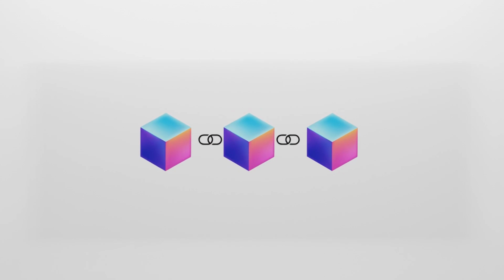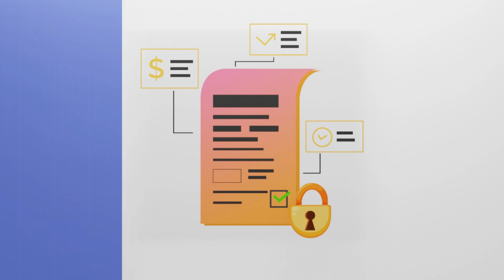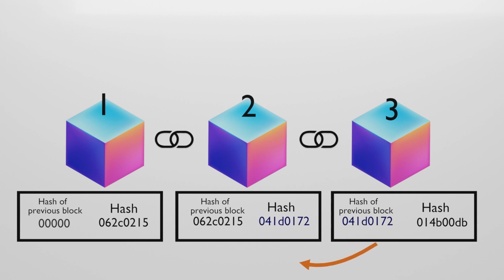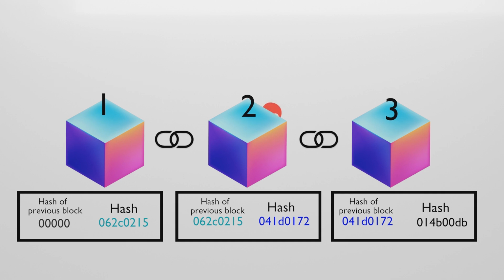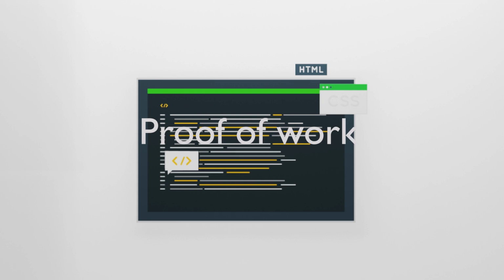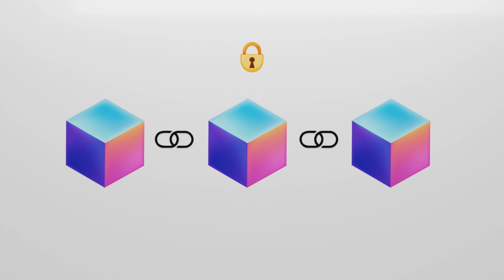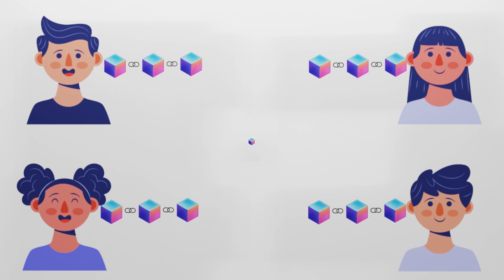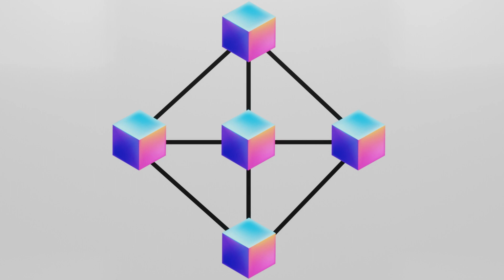Understand Blockchain the easiest way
Watch this video , to understand Blockchain the easiest way.

Learn what are blocks , how they form a chain and how networks achieve consensus.

Completely new to this field of technology , no issues ! This video is for beginners. (Beginner Level)

Download the Krypto app to Buy/Sell/Trade & Send Crypto anywhere and anytime.